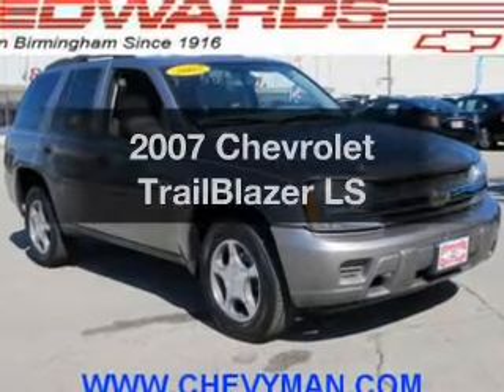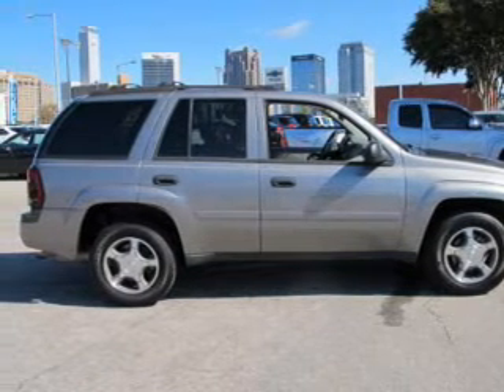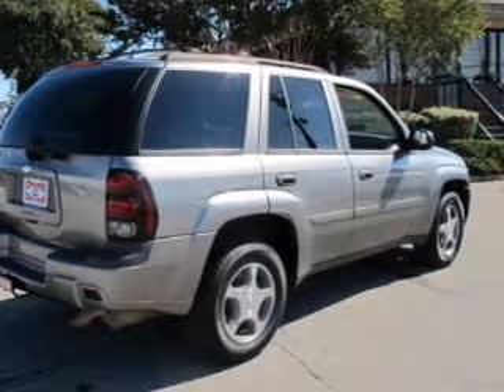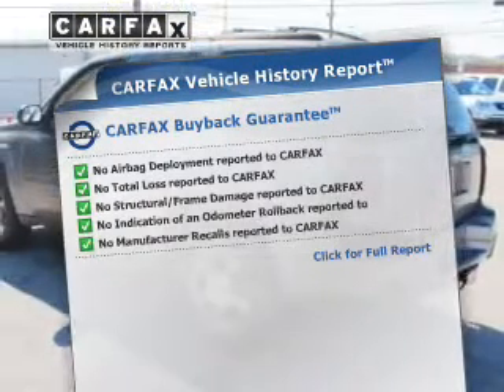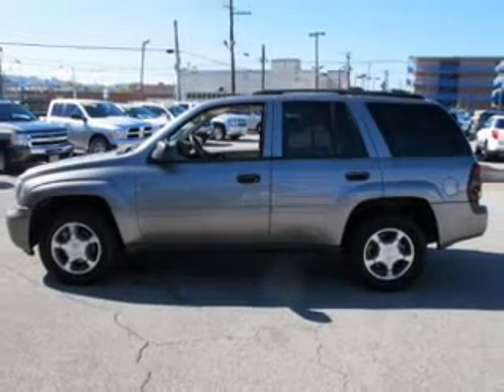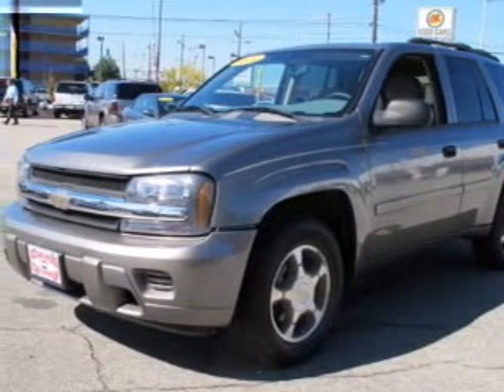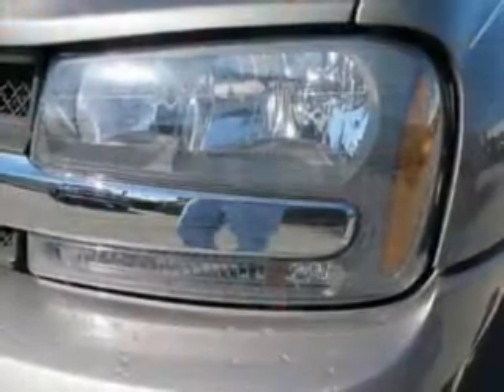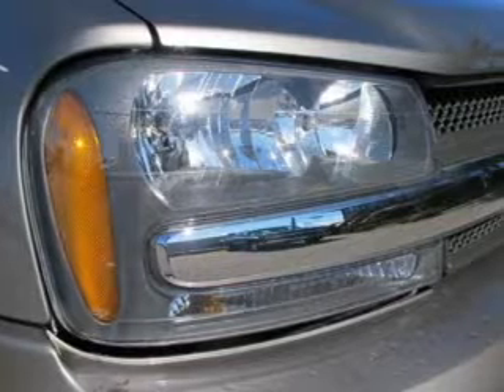2007 Chevrolet TrailBlazer - Birmingham AL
Year: 2007
Make: Chevrolet
Model: TrailBlazer
Trim: LS
Engine: 4.2 liter inline 6 cylinder 24 valve
Transmission: 4-Speed Automatic
Color: Greystone Metallic
Mileage: 88948
Address:
5499 Highway 280 East